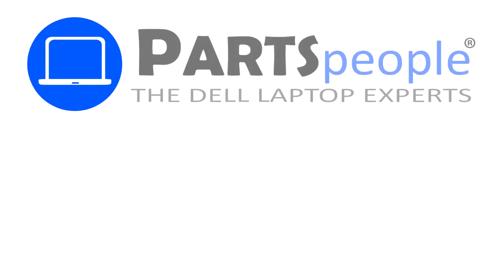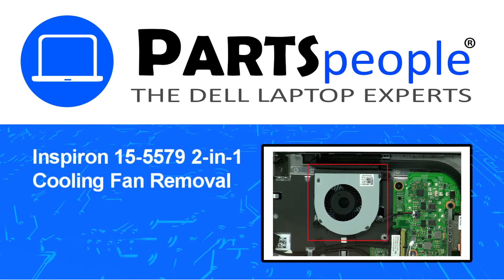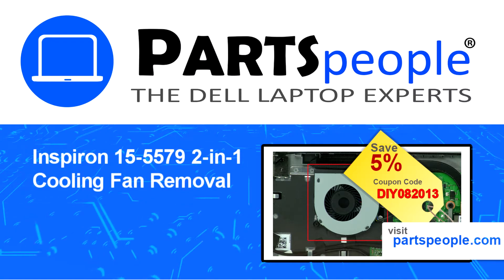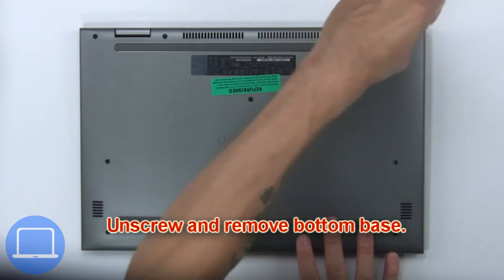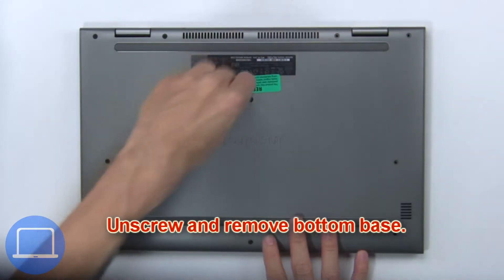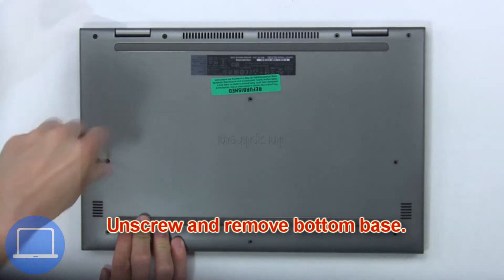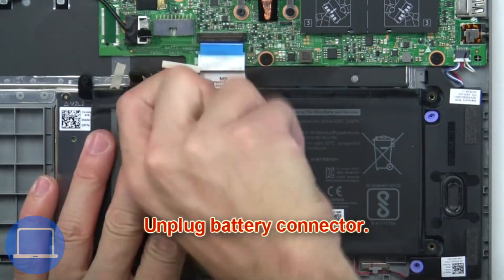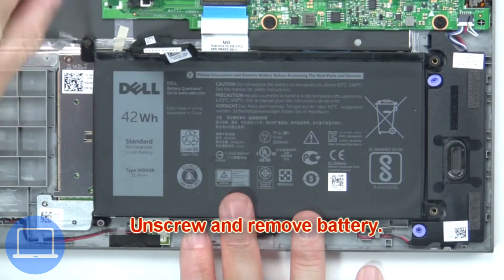Dell Inspiron 15-5579 2-in-1 (P58F001) Cooling Fan How-To Video Tutorial